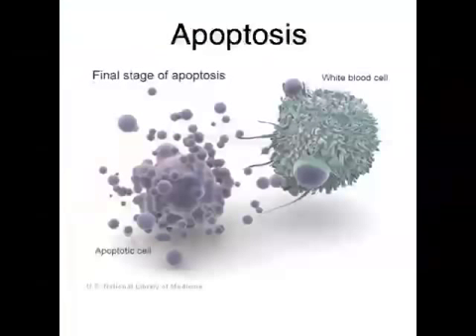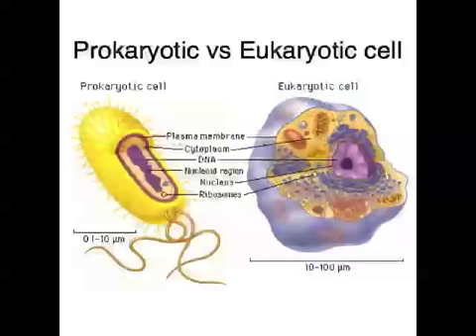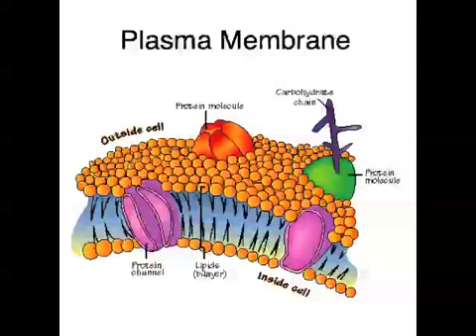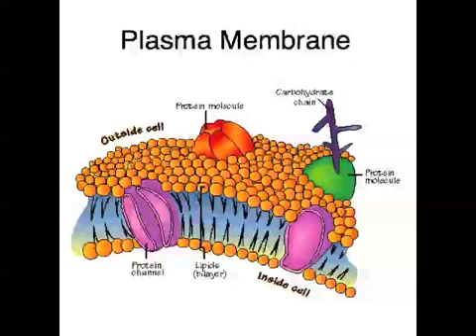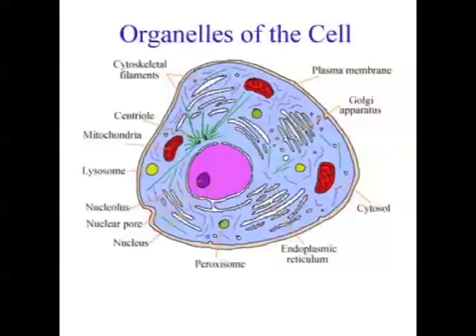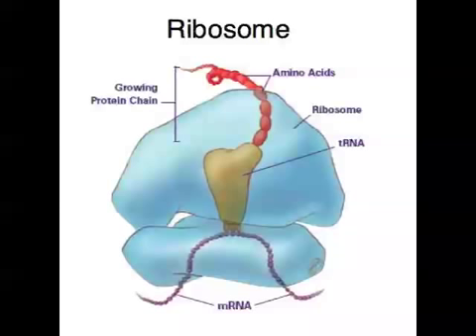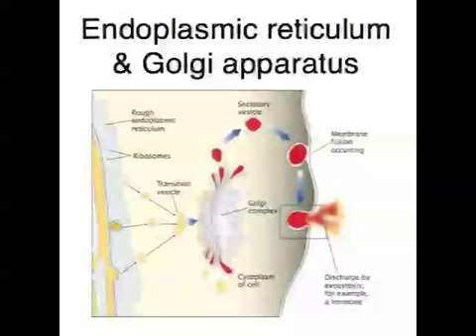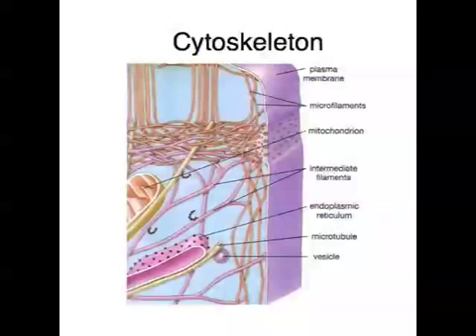Ep25 - Cell Structure (Unit 3)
VCE Biology podcast episode 25 covers part of Unit 3, Area of Study 1. This episode covers cell structure. In particular, the structure and function of the plasma membrane and various organelles.